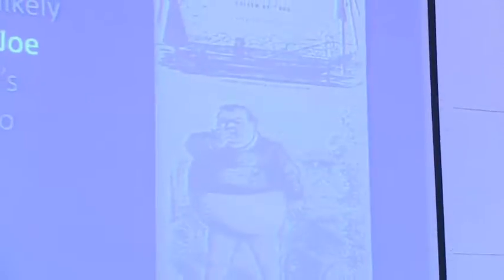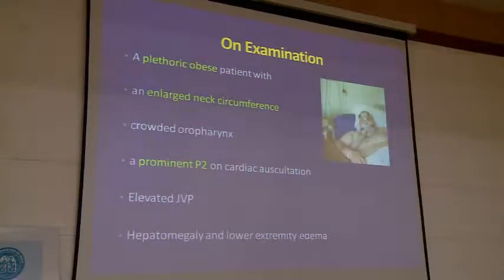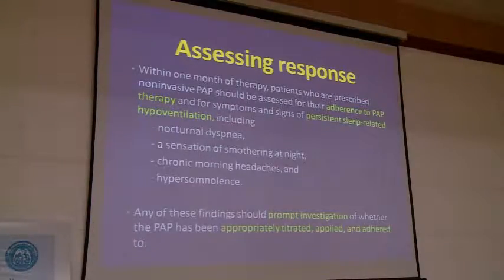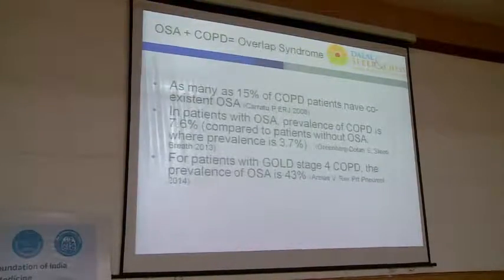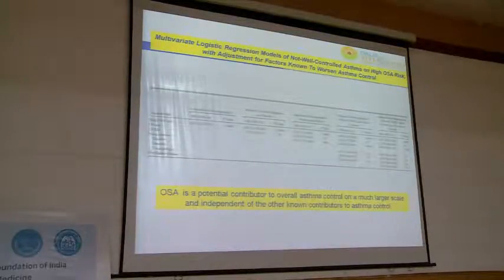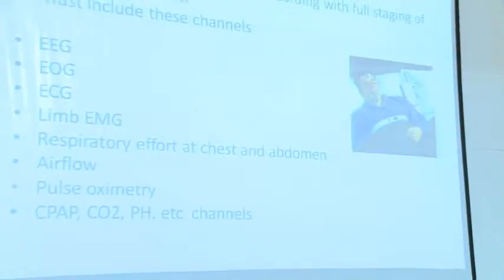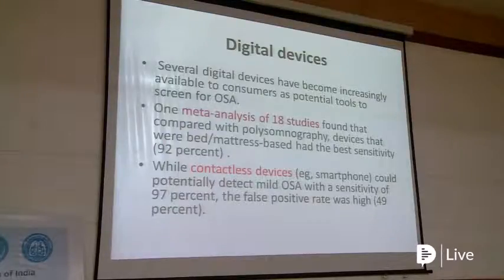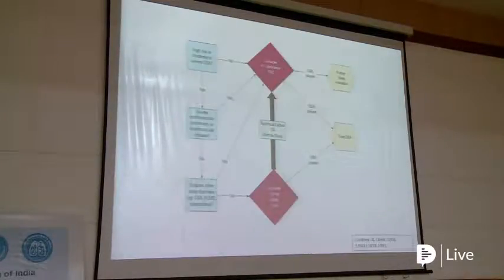avlive streaming Live Stream